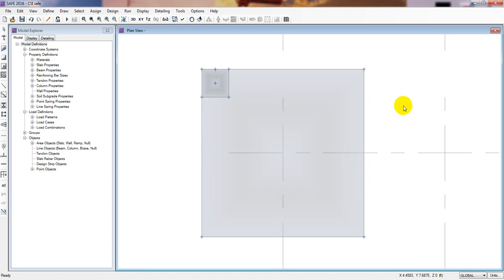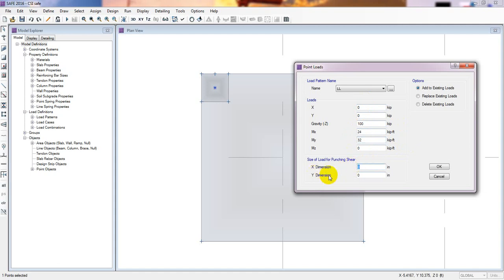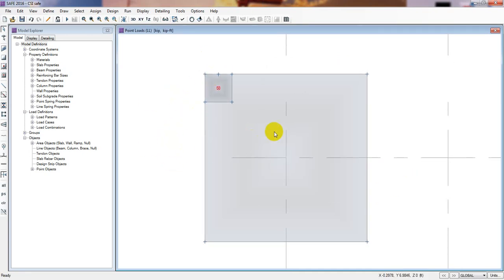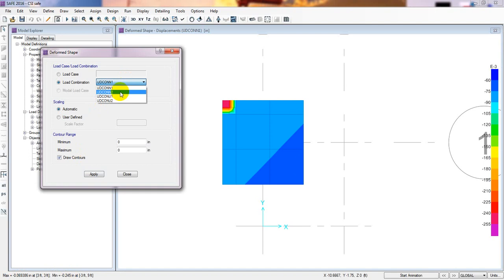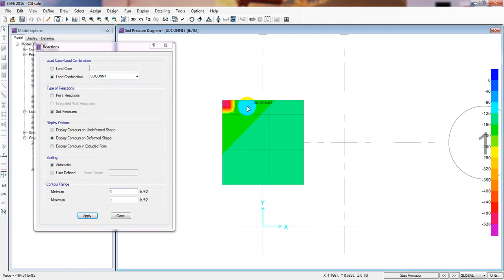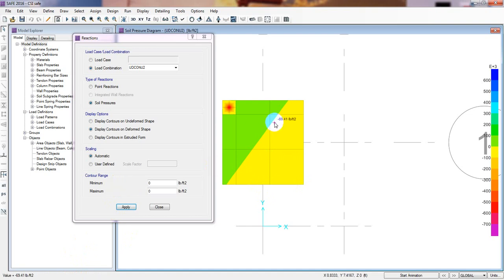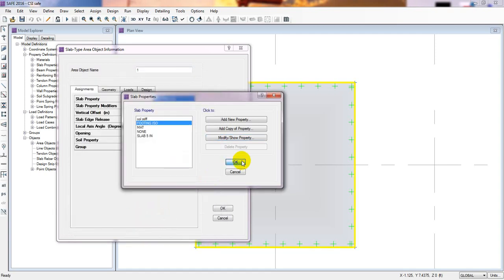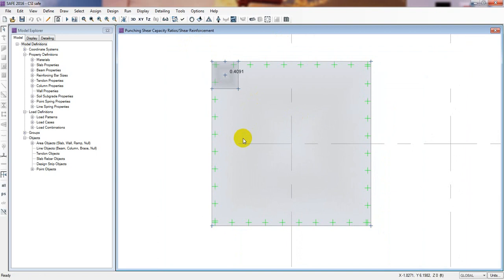CSI SAFE 2016 TUTORIALS | DESIGN ECENTIRC ISOLATED OR SINGLE FOUNDATION IN CSI SAFE 2016 | PART-2